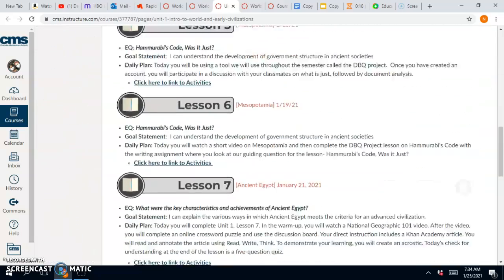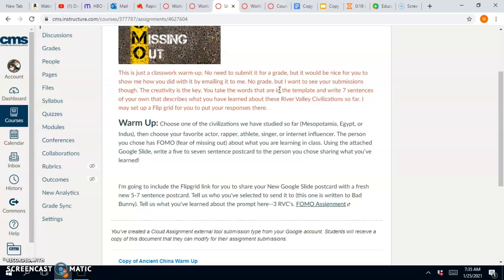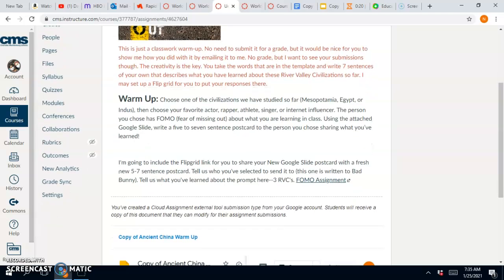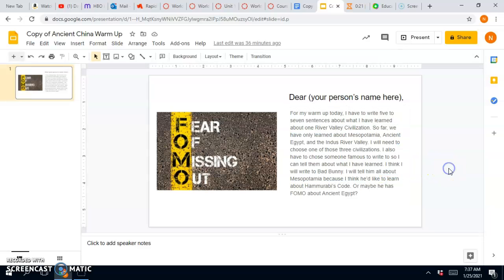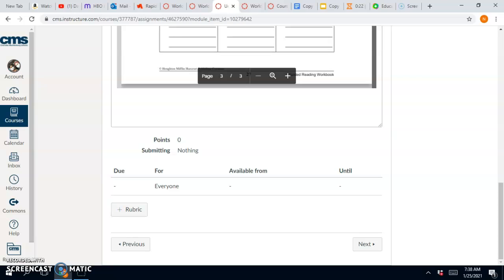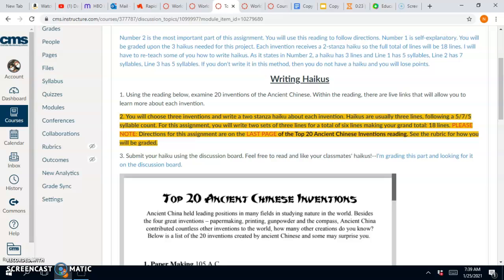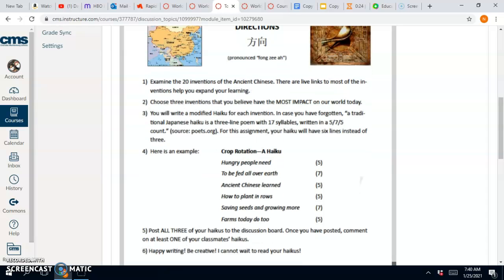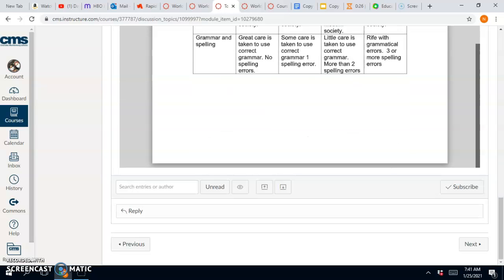Recording #34 U1, L9 Ancient China & Haikus